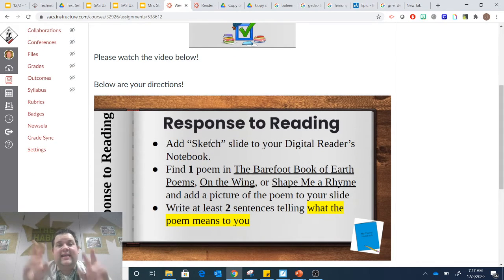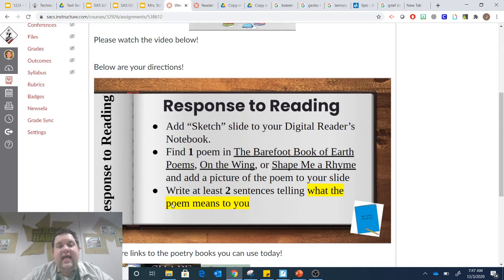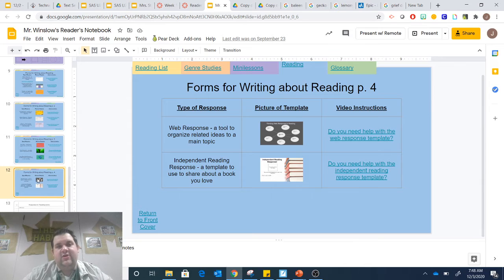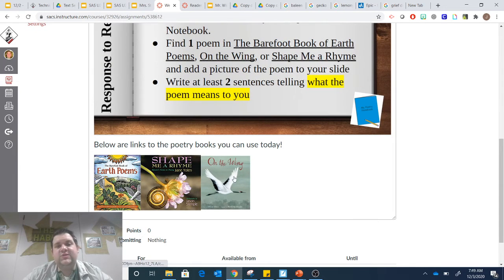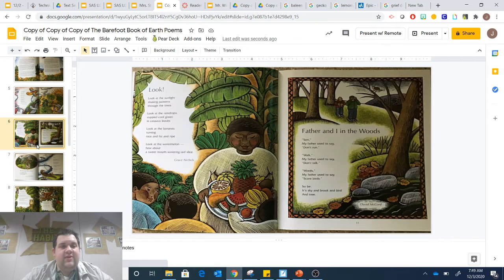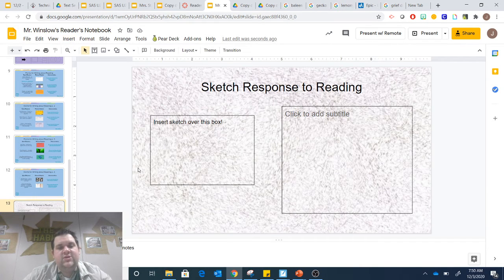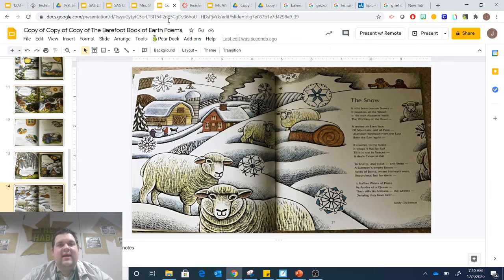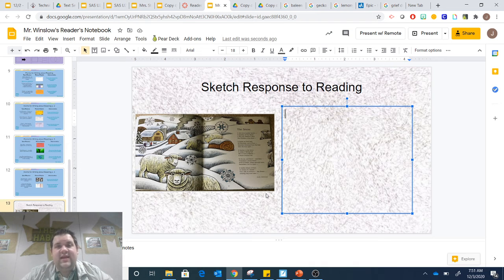Poetry Response to Reading Visit #1